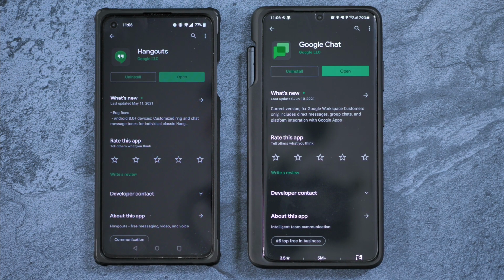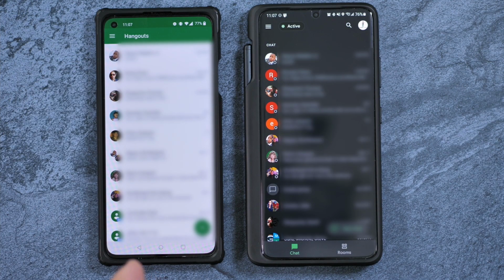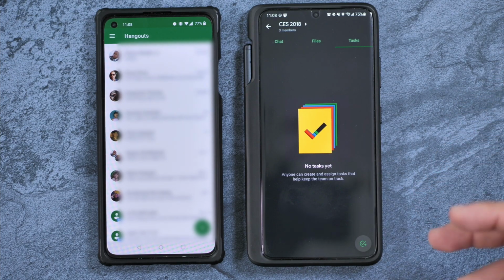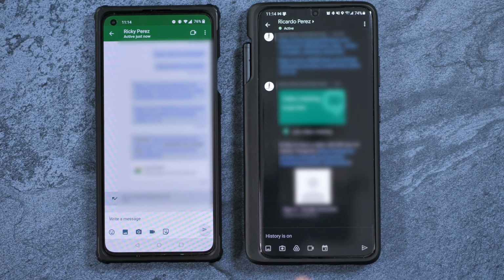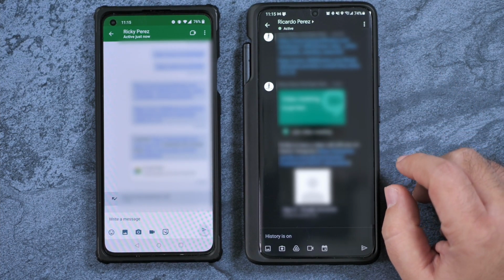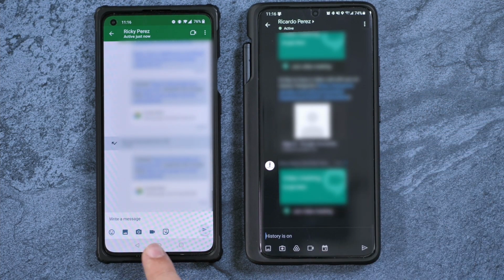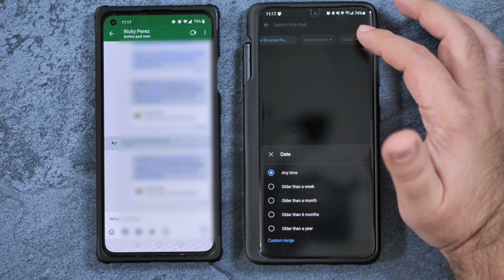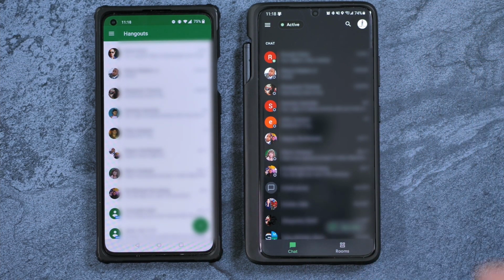Google Just Replaced The Top Messaging App On Android - Google Chat Replaces Hangouts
The day has come where Google has officially replaced Hangouts with yet another instant messaging app, Google Chat.  Is it really an upgrade? Let's find out